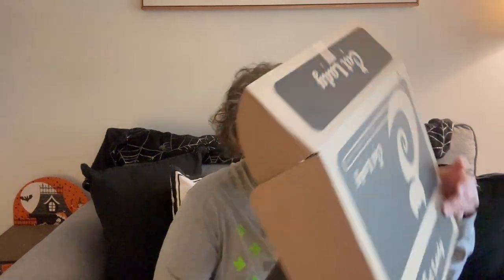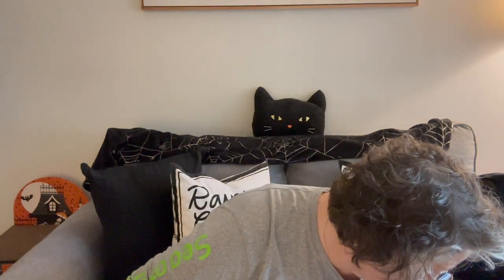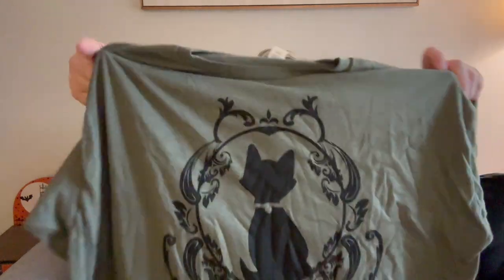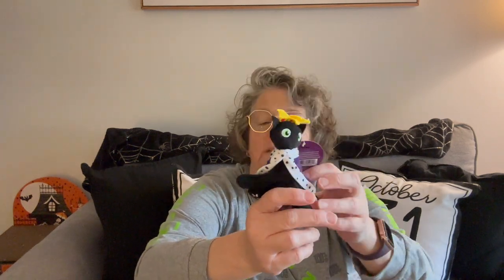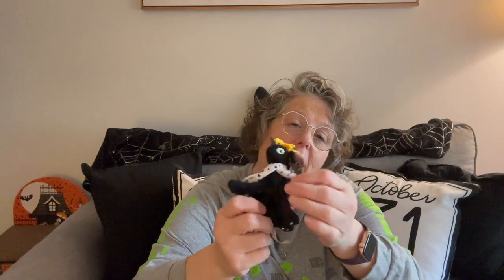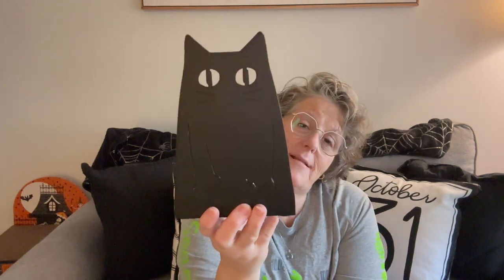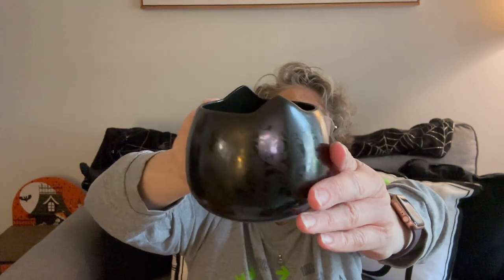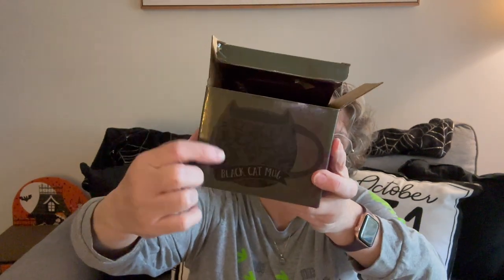Cat Lady October Black Cat Unboxing